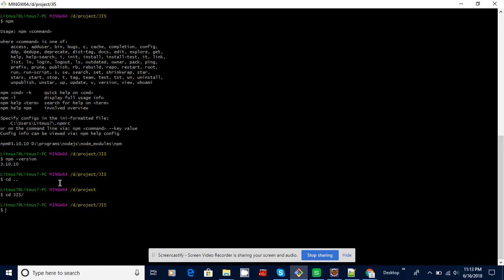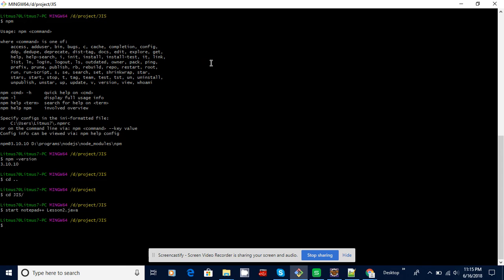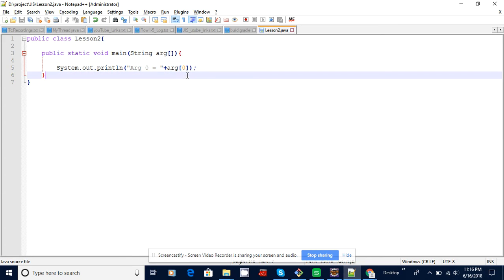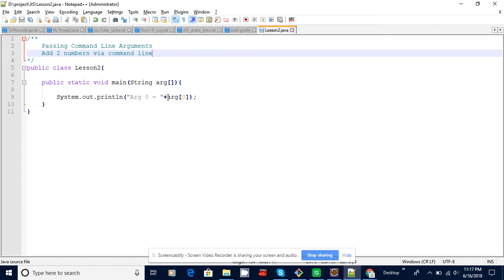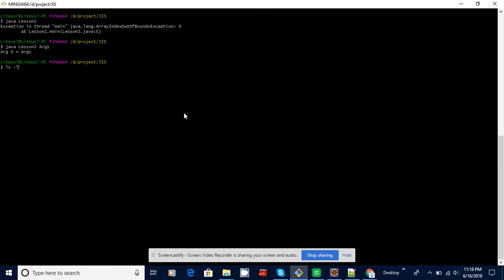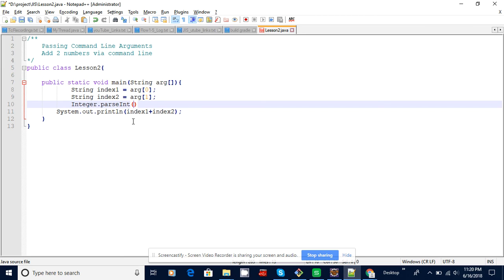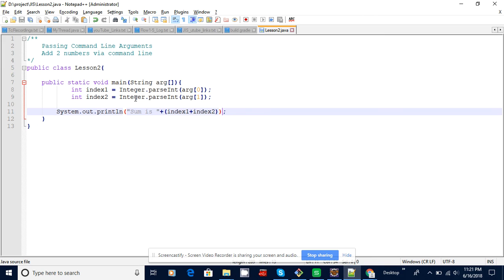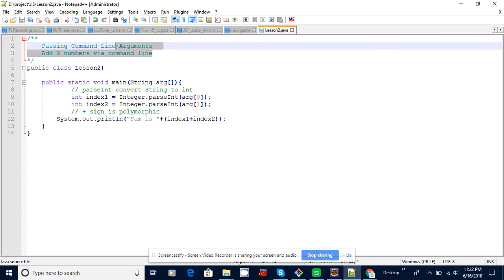Java In Seconds - Lesson 2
Passing command line arguments.
Addition of 2 integers passed via command line.